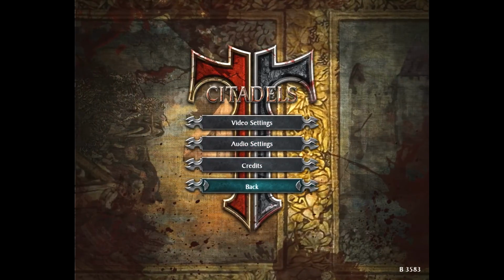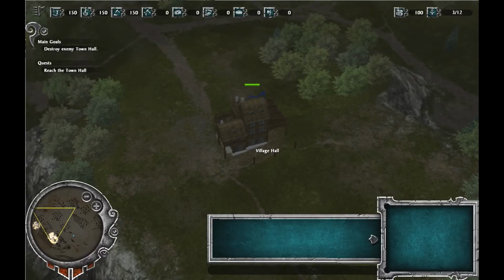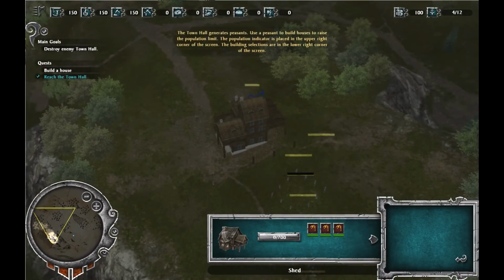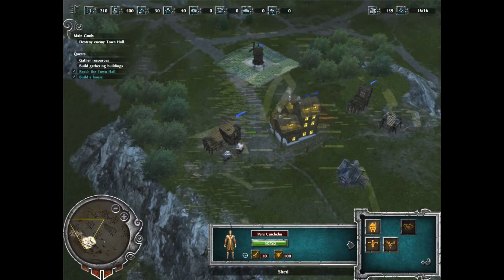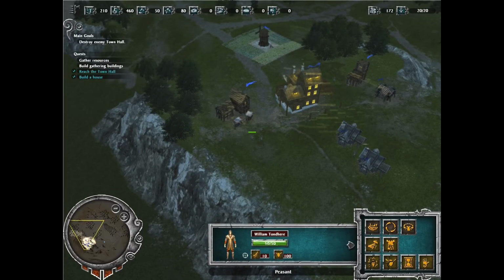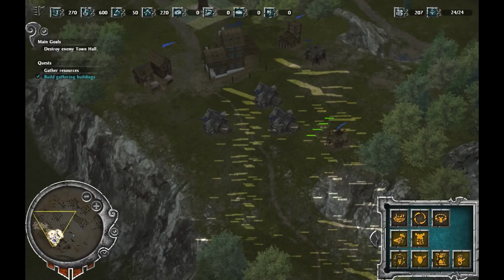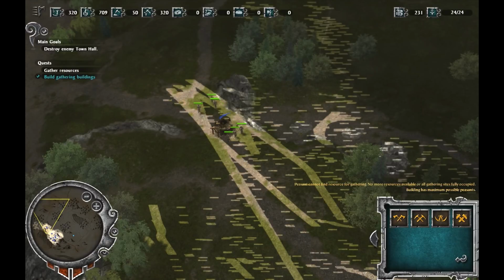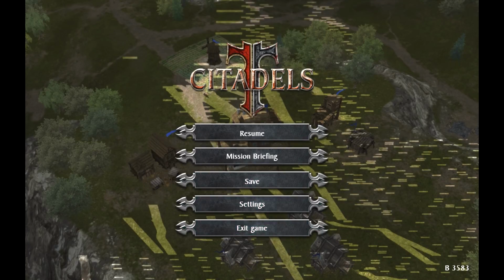Let's Not Play Citadels (Yet)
An aborted Let's Play becomes a first look review of the problems with Citadels.